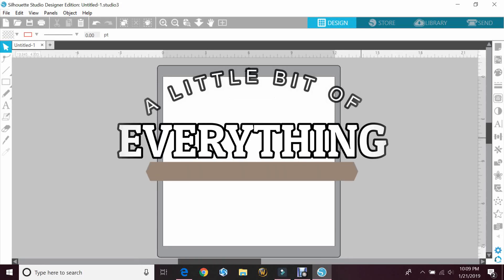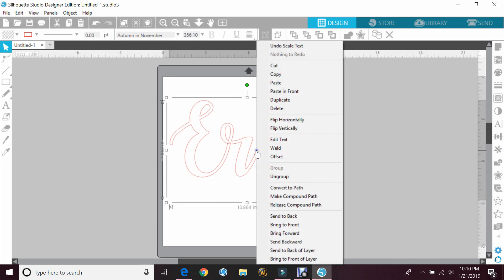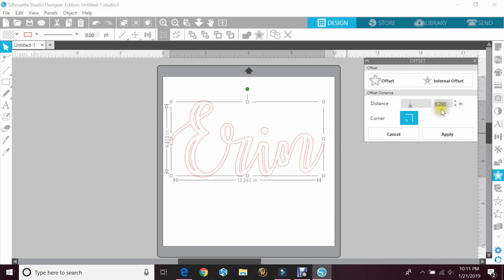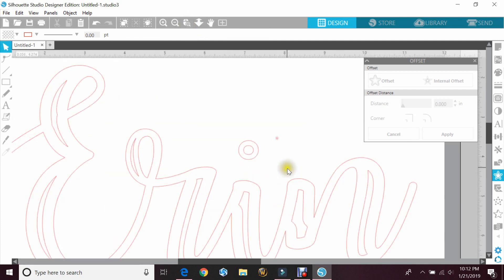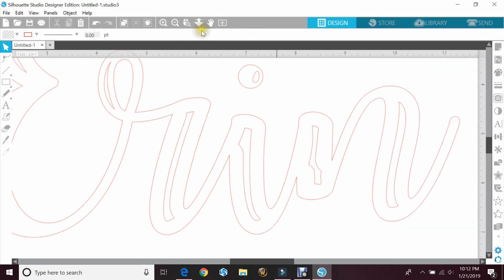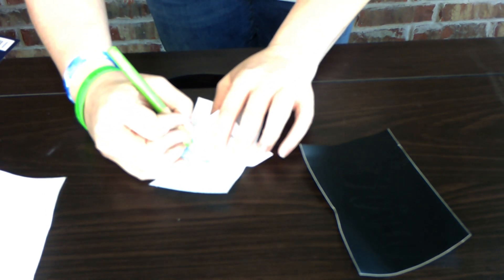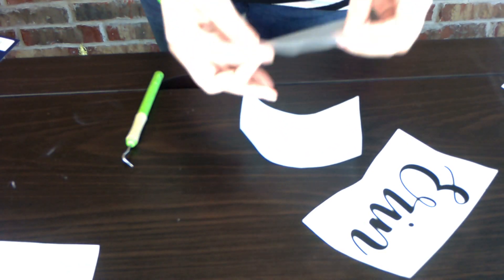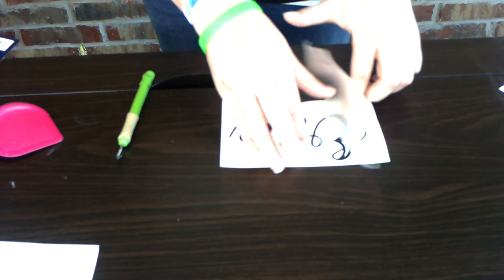Adding An Internal Offset To A Word To Create A Highlight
Hey guys! Quick tutorial on how to add a highlight by using the internal offset function.

Erin